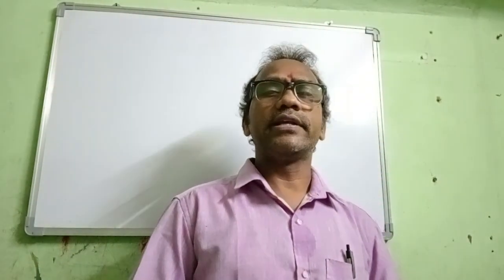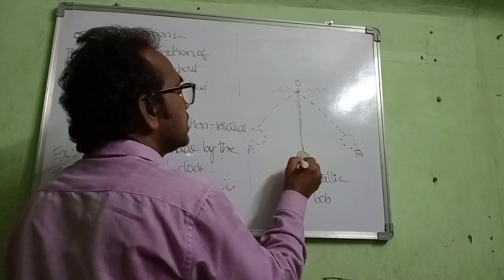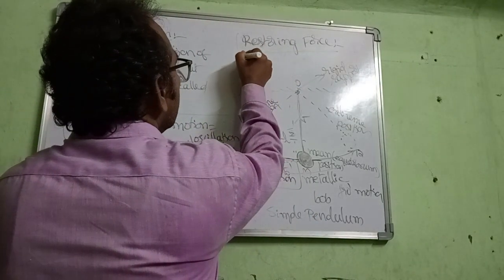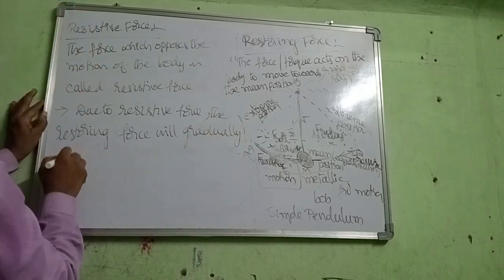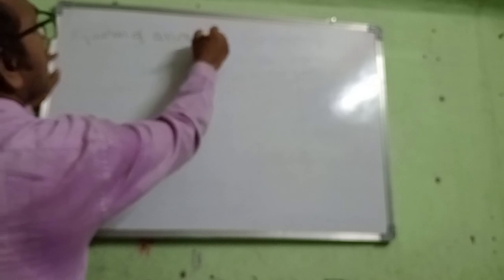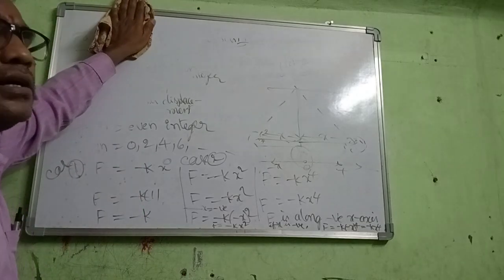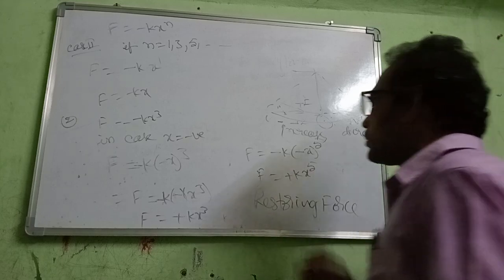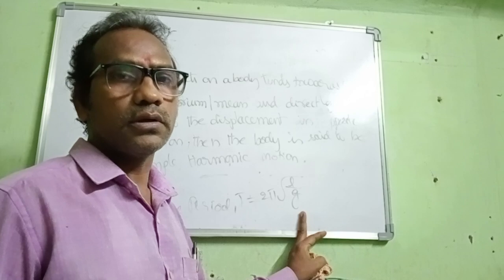Physics: Oscillatory Motion by I G PRASAD @IVJ Channel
Oscillatory Motion Damped Oscillations Equation of Oscillatory Motion Physics Intermediate A.P. & T. S.

for Intermediate Physics
Chapter wise/Supplementary  Exams Online Classes will be available

Fee can be paid through Phone Pe